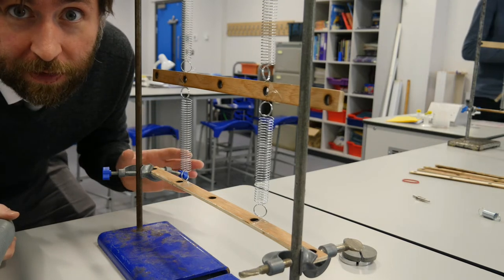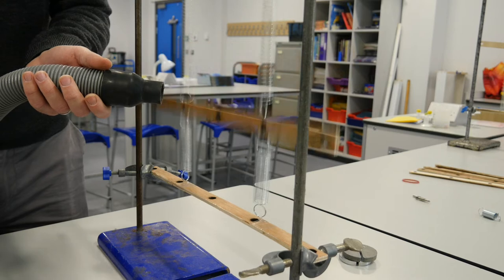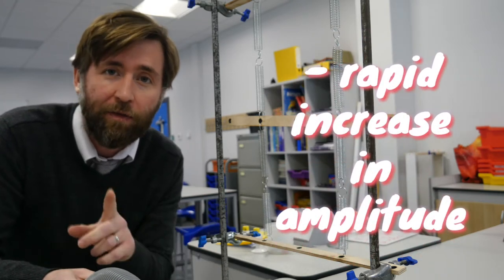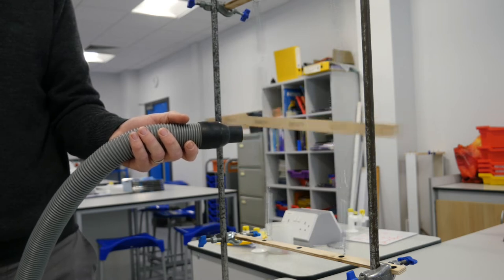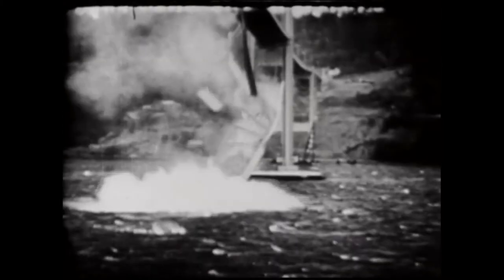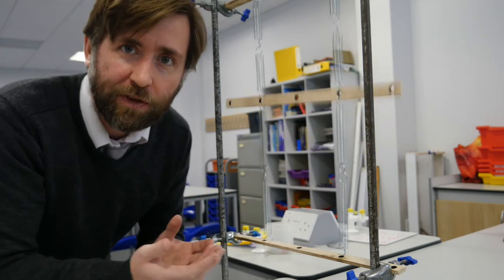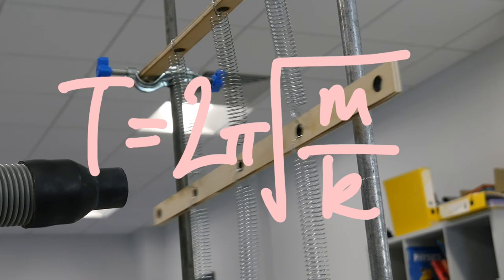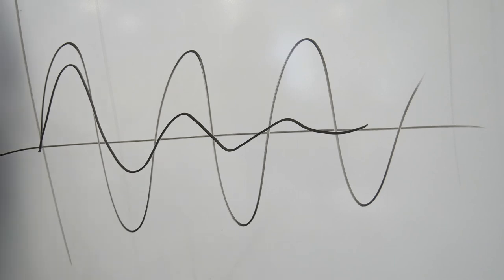Galloping Gertie - Resonance and the Tacoma Narrows Bridge